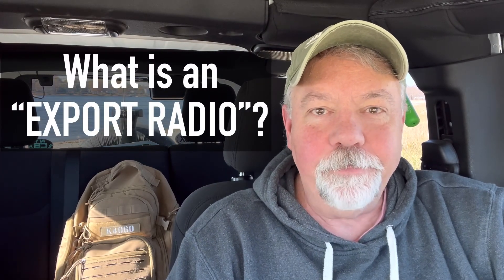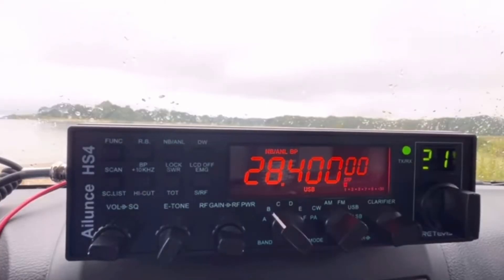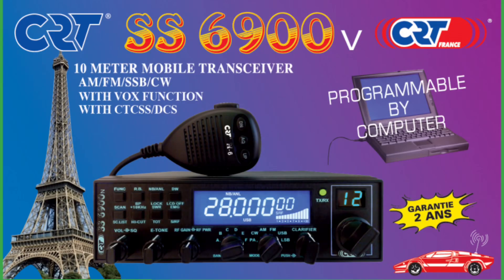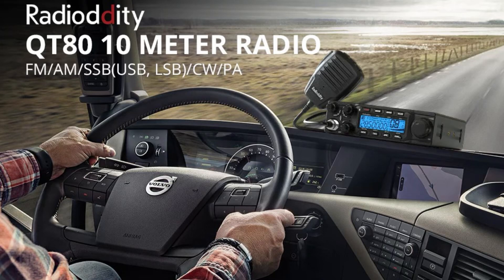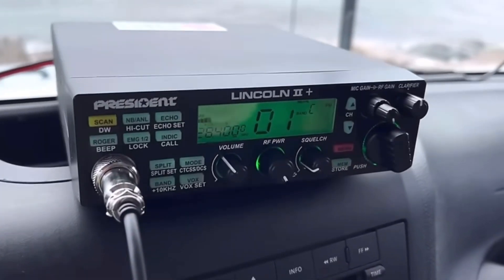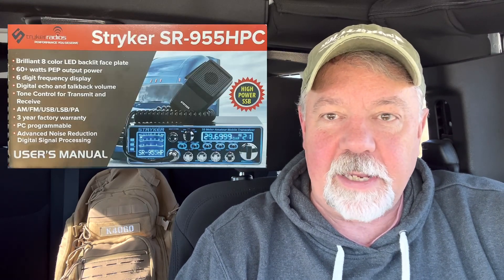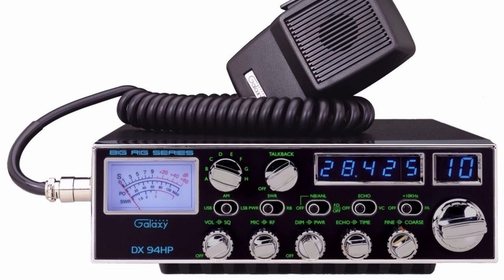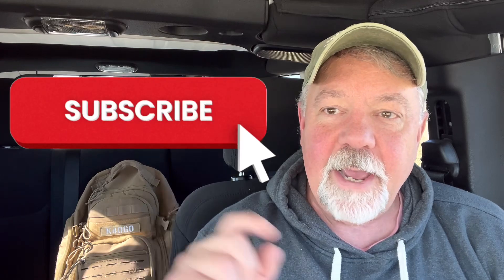Export Radios - Are they CB or Ham Radios?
What are “Export Radios” and what are they used for? CB or Ham Radio? Let’s talk a look.